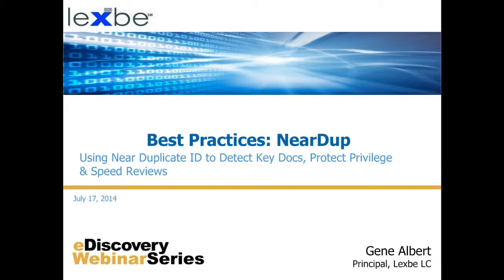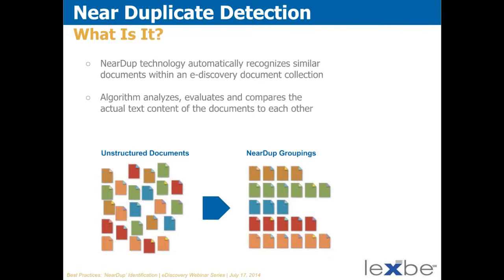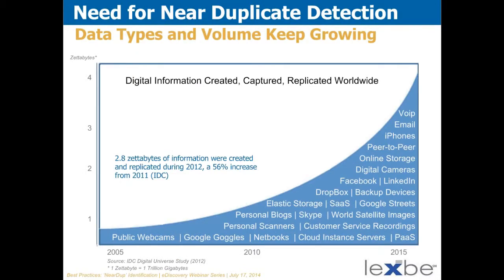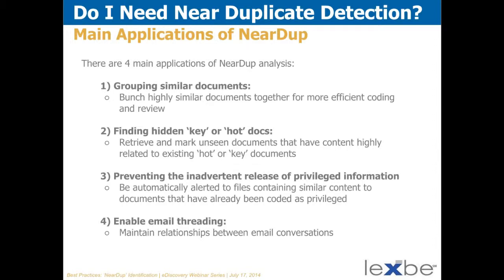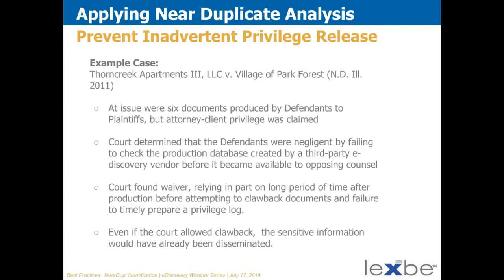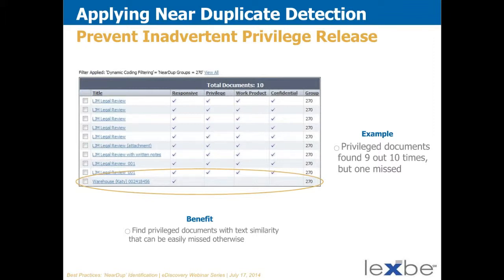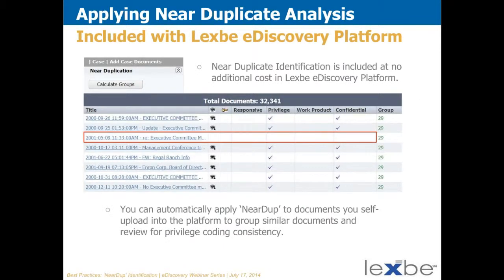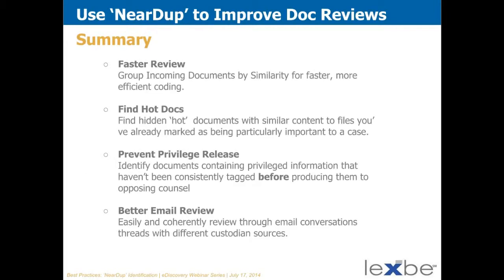Best Practices: Near Duplicate ("NearDup") Identification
Near duplicate identification, or ‘NearDup’, is a critically important eDiscovery function that can drastically increase the speed and quality of your review by grouping similar documents, maintaining email threads, retrieving unmarked ‘hot’ documents, and preventing the inadvertent release of critical privileged information. As document collections continue to grow, so does the risk of missing key documents, inconsistently coding productions, and releasing privileged data.